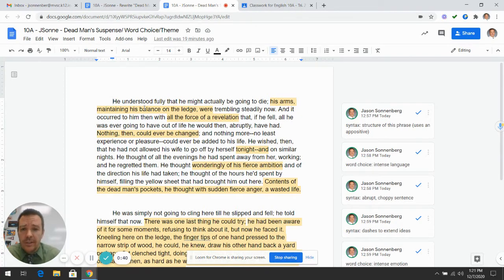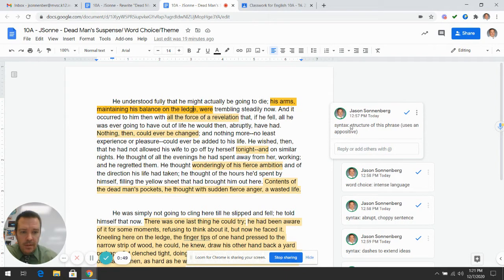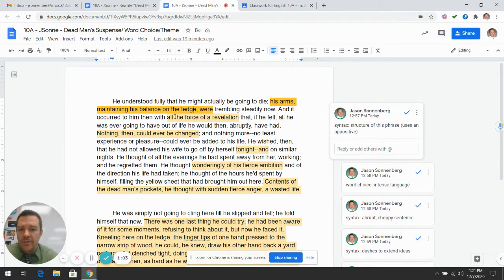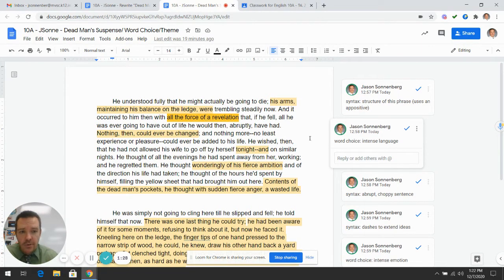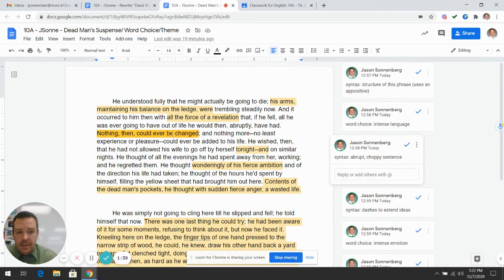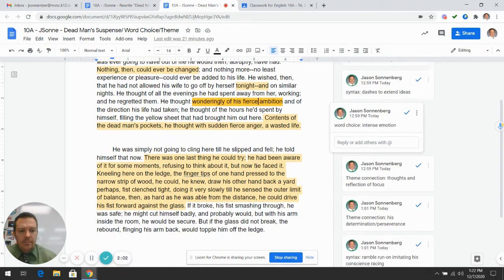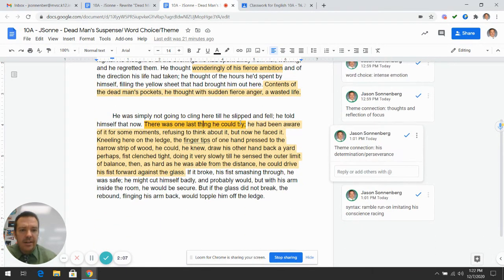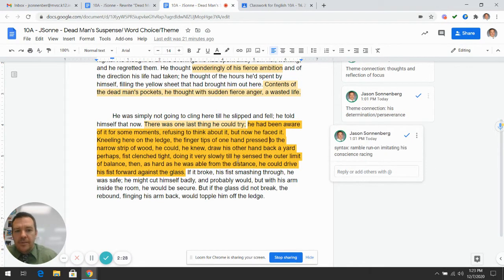10A CDMP alt ending mp4